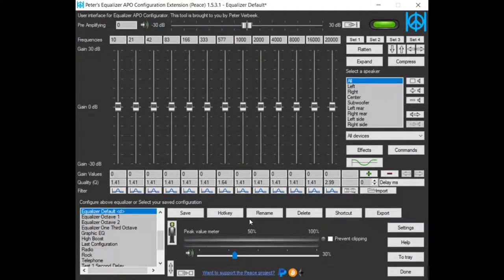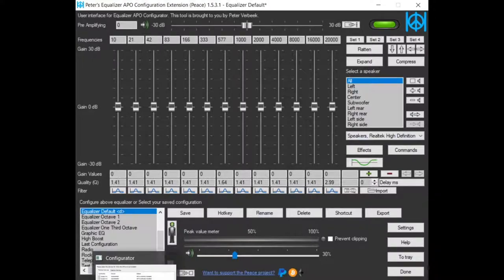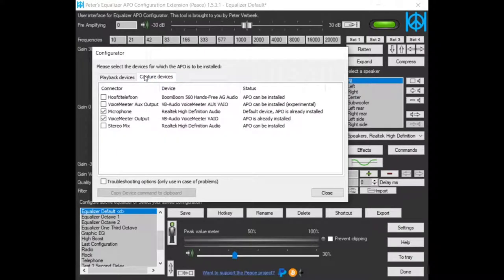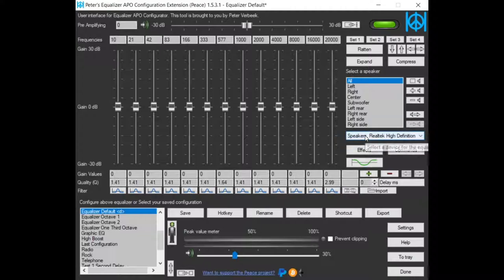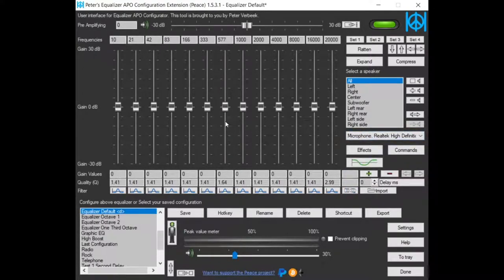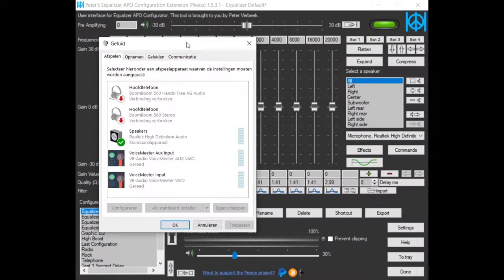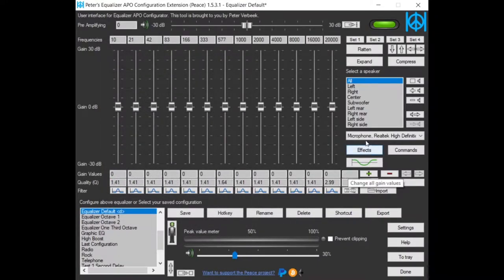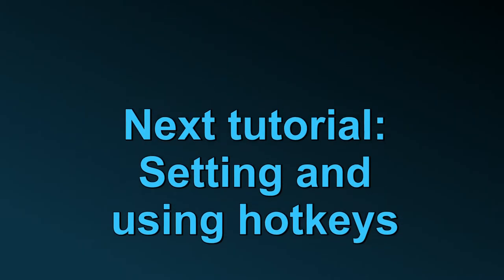Peace Equalizer - Tutorial 11 Equalizing one audio device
Equalizer a specific audio device instead of all (Equalizer APO's default setting).

A tutorial on equalizing only one audio device, as by default all devices are equalized by Peace.
For having 2 or more EQ's a.k.a. configurations, preset active at one time, watch this tutorial

0:00 Intro
0:14 Peace equalizes all devices as this is the default setting of Equalizer APO
0:24 Equalizing speakers only
0:38 Equalizer APO activated on the several output and input devices
0:52 Activating Equalizer APO on a Bluetooth headphones set
1:10 Available devices in Peace (with or without Equalizer APO on them)
1:21 Equalizing speakers or microphone only
1:39 Changing audio device settings or selecting it in Windows
2:14 Right clicking for refreshing the devices list in Peace
2:31 Outro